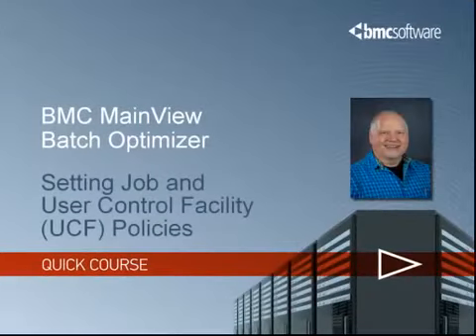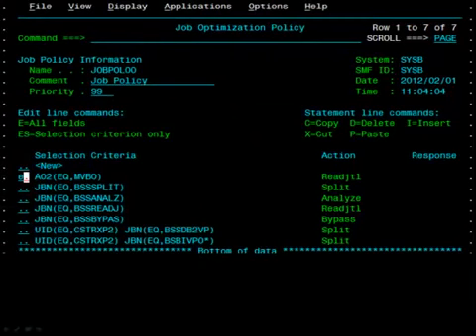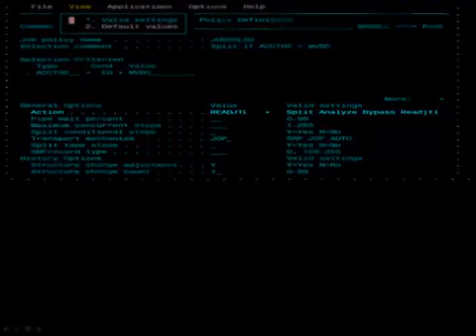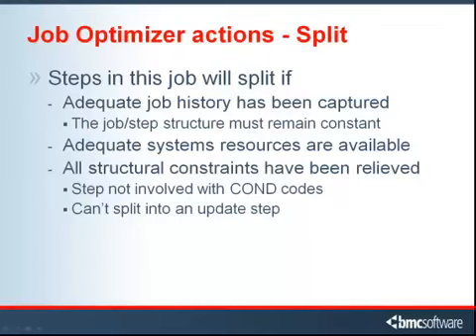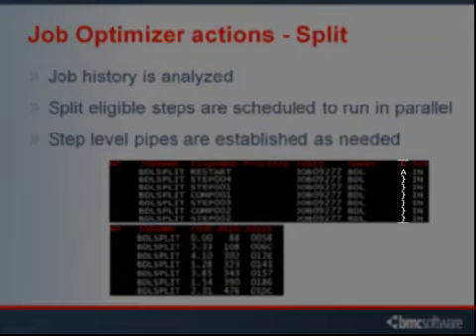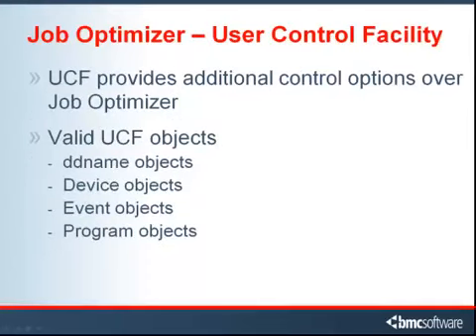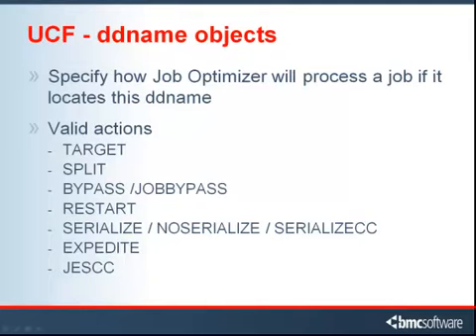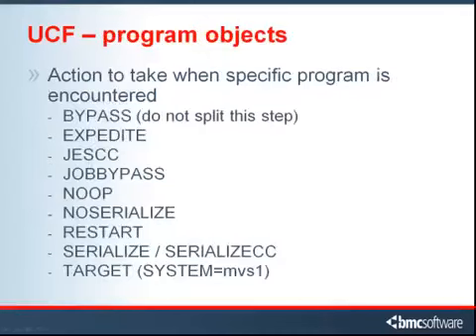MainView Batch Optimizer - Managing Job and User Control Facility (UCF) Policies